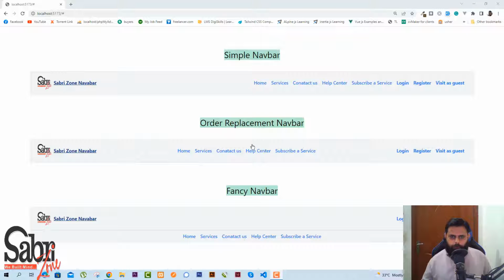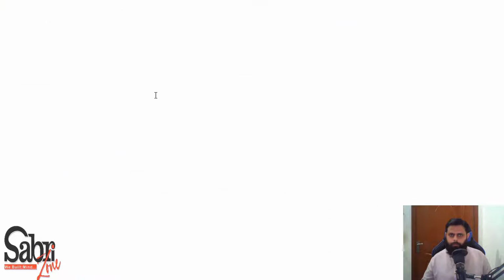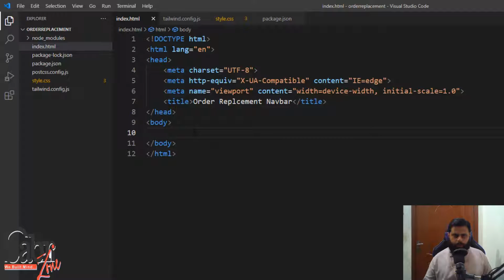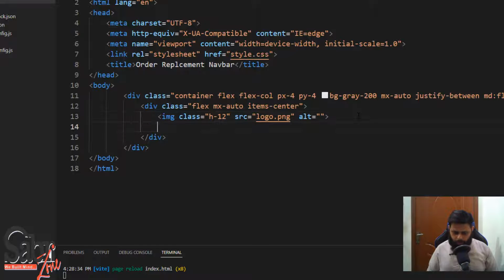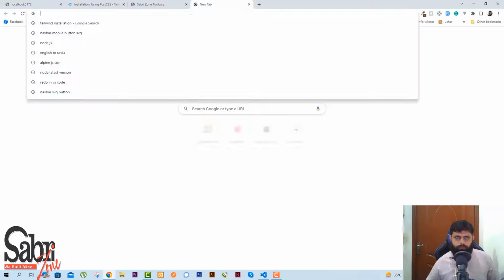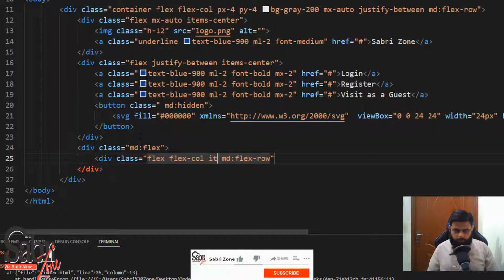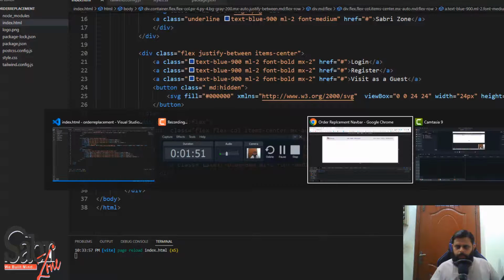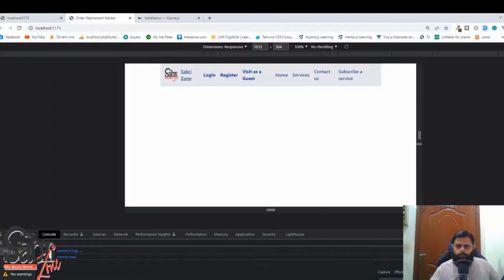Building a Responsive Navbar with Tailwind CSS & Alpine.js | SabriZone |Order Replacement Navbar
This video covers the basics of building a responsive navigation bar with Tailwind and Alpine.js. It's fully mobile responsive and has a mobile menu.
I have created a Simple navbar in the previous video and now you are watching Oder Replacement Navbar. Next, the video will be related to a Fancy navbar.
I have given links below, please check these links too.

You can simply click on the below-mentioned times you want to watch this video.
⌨️(00:00)  Introduction and planning
⌨️(1:06)  Tailwind CSS Intalation
⌨️(5:24) Order Replacement  Navbar
for more Please
ii)Like
iii)Comment
iv)Share